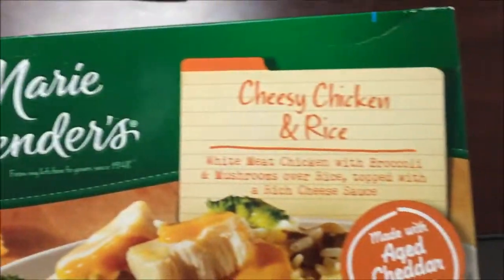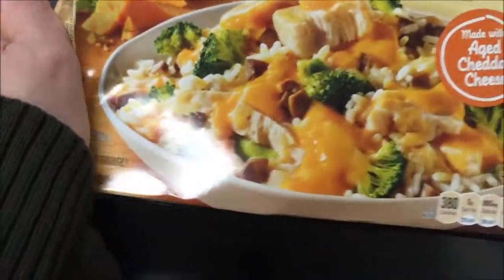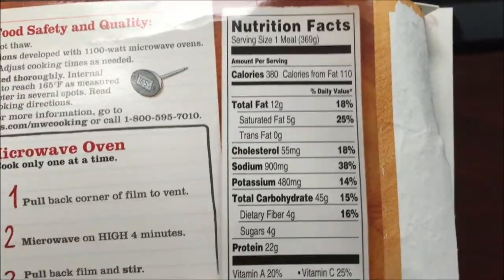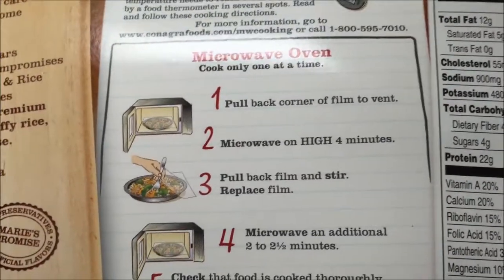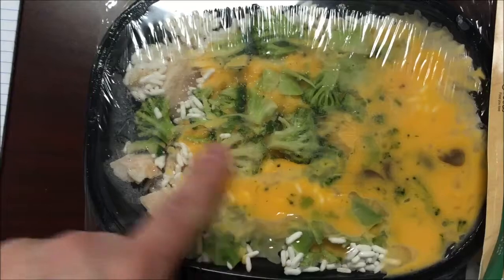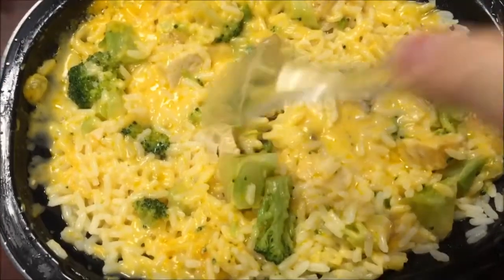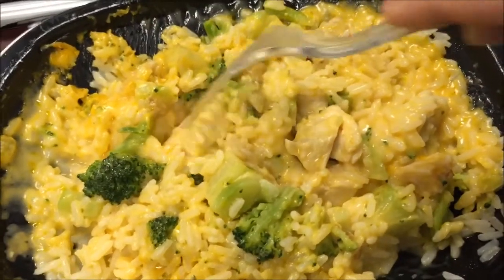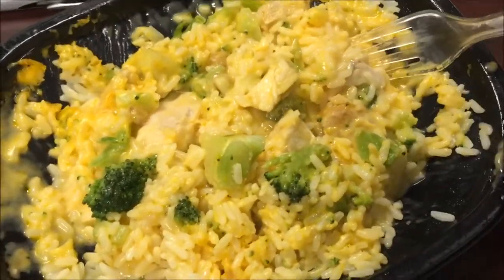Marie Callender’s Cheesy Chicken & Rice Review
This is a taste test/review of the Marie Callender’s Cheesy Chicken & Rice frozen meal. It has “white meat chicken with broccoli & mushrooms over rice, topped with rice cheese sauce”. It is 380 calories.